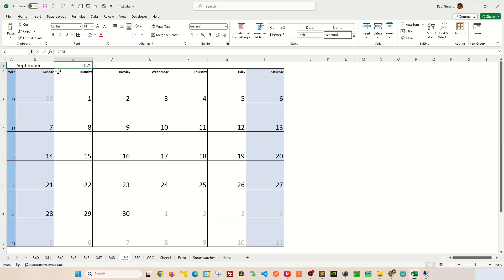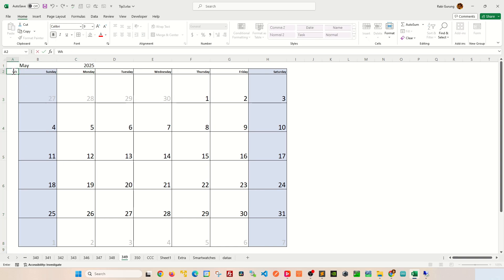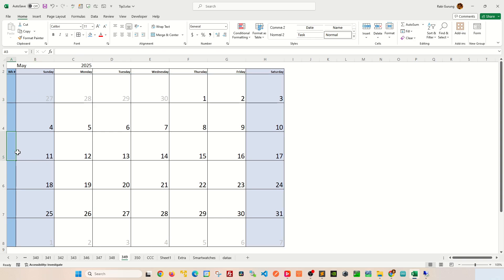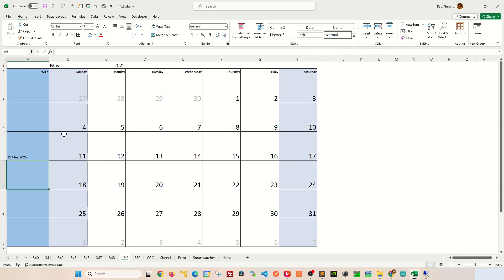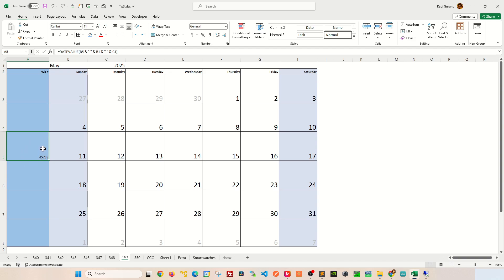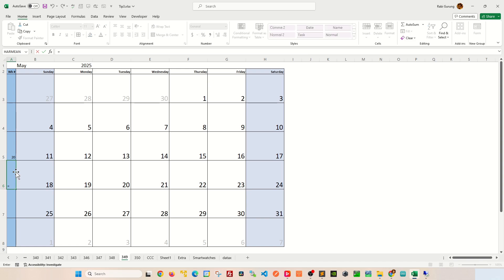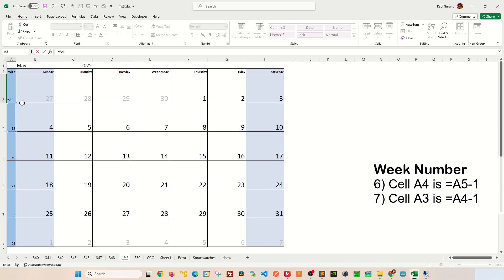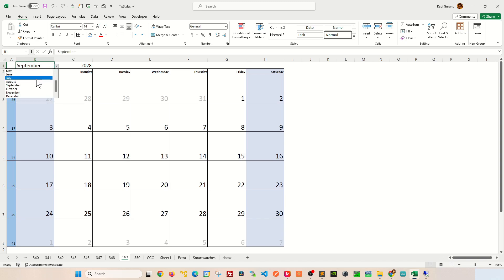Dynamic Calendar Template In Excel with week number- Excel Tips and Tricks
Create calendar template in Excel with week number.

Creating a calendar in Microsoft Excel is a straightforward process that offers flexibility and customization. Begin by using a template or starting from scratch to design a personalized calendar that suits your needs. To get started, open Excel and select a template or create a new worksheet. Utilize Excel's grid layout to structure the calendar, assigning each cell to represent a specific date. To add dates automatically, use the "Fill Series" feature to populate the cells with consecutive dates. For a dynamic annual calendar, employ formulas to link cells and automatically update month names and day numbers. Customize the design by adding color-coded categories or events, and insert images or icons for visual clarity. With these steps, you can easily make a calendar in Excel, harnessing the software's powerful features for efficient calendar management.

Week Number
1) Select Cell A5
2) =WEEKNUM(DATEVALUE(B5&" "&B1&" "&C1))
3) Cell A6 is =A5+1
4) Cell A7 is =A6+1
5) Cell A8 is =A7+1
6) Cell A4 is =A5-1
7) Cell A3 is =A4-1